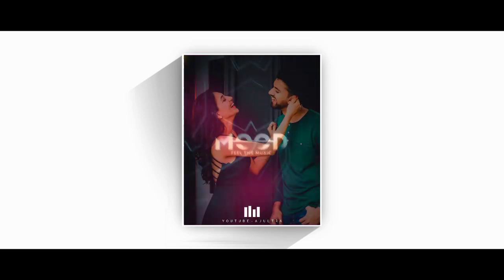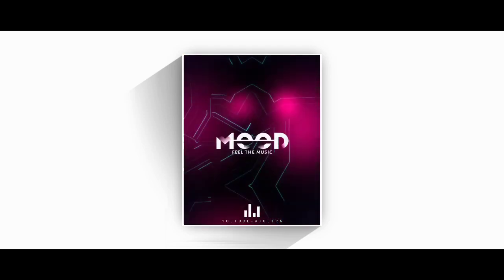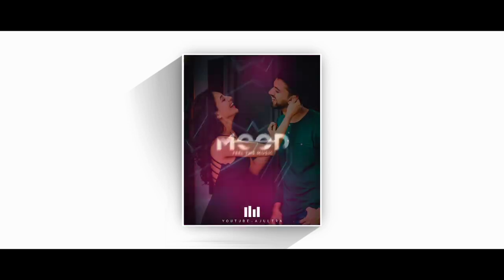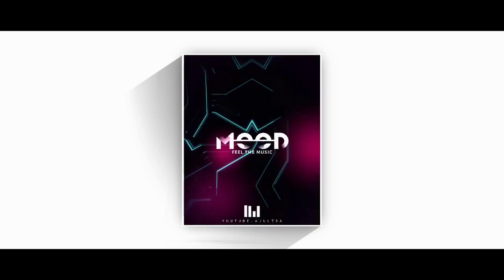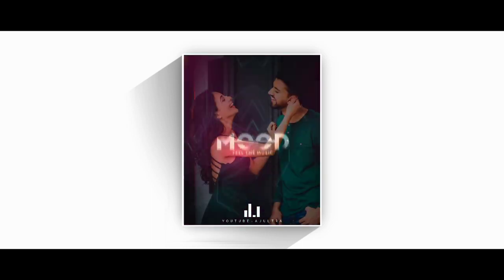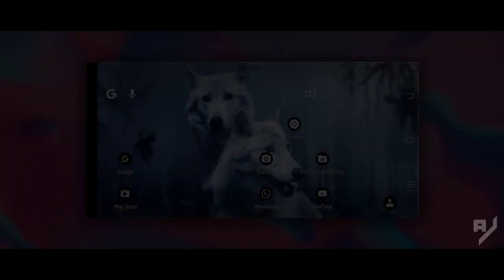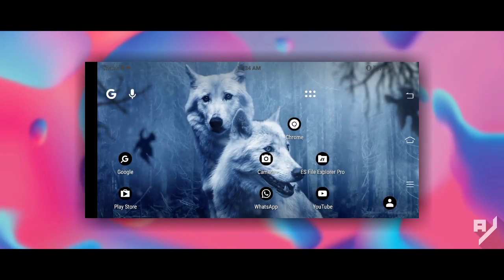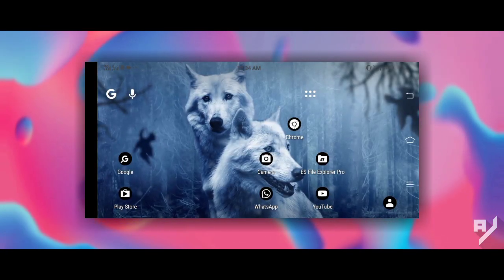New instagram viral video Whatsaap status avee player template download Black screen status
★彡ꪖ𝕛 ᴜlᴛʀα彡★

ʟɪᴋᴇ ᴀɪᴍ -100

•ＦＯＬＬＯＷ ＯＮ•

ıllıllı @s_k_y_7_7 ıllıllı

ᴀʟʟ ᴍᴀᴛᴇʀɪᴀʟ⤵

If The Link Is Not Working Then You Can Search ajultra07 On Telegram

©NOTE: All Content used is copyright to @AJ ULTRA Use or commercial Display or Editing of the content without Proper Authorization is not Allowed.